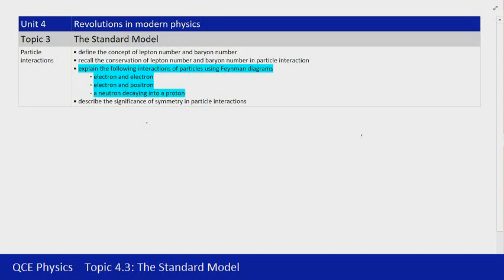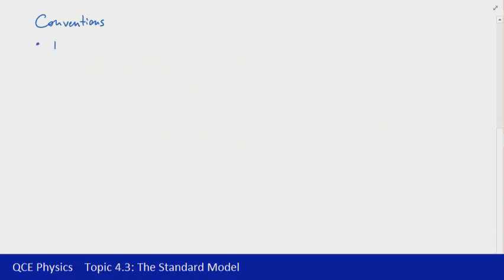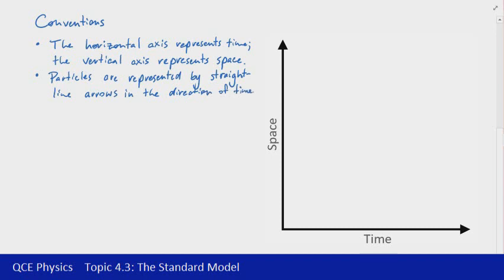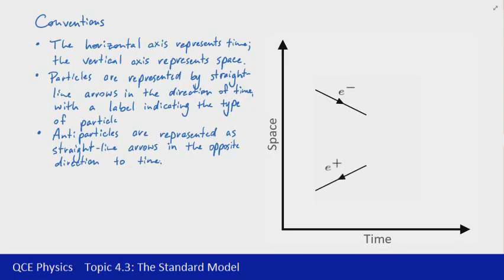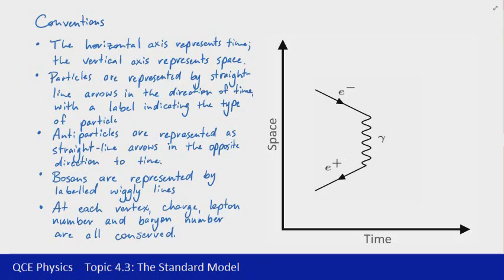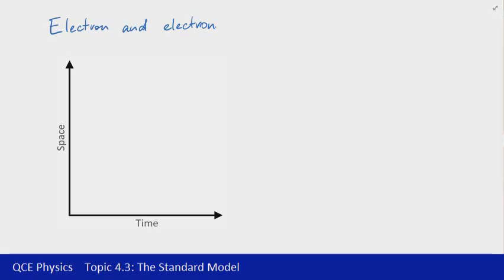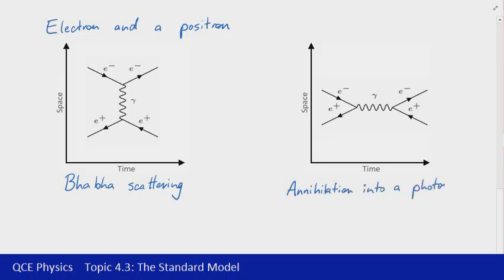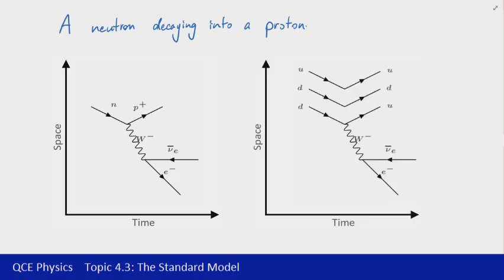QCE Physics - 4.3 The Standard Model Part 6: Feynman diagrams